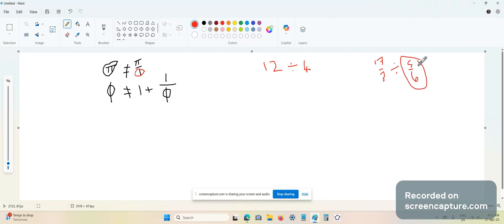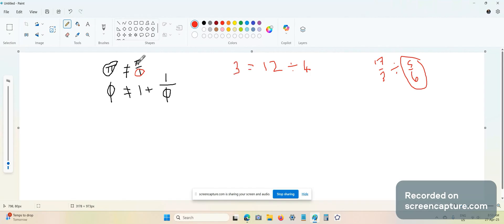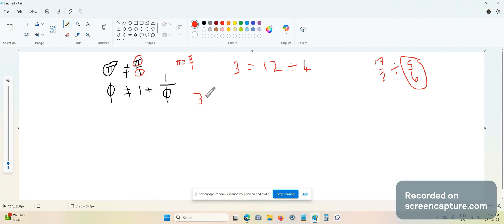No, dumbass! You cannot say Φ = 1 + 1/Φ because Φ is NOT a number.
Your mathematics and calculus educators are not worthy to lick my arse. They are incorrigibly stupid morons who don't know shit about mathematics. In all likelihood, you are an ape - just like them. I can fix ignorance, but I can't fix stupid like 99.99999% of you.

I am in the class of Archimedes. NONE of the baboons who call themselves mathematicians and who came after Euclid are worth shit. I am referring to Abel Prize and Fields Medal Winners especially because they don't know ANY mathematics.

Search for my publications on Amazon Kindle.

The following three publications will make you smarter than any of your idiot math educators:

You have to create a free account on Academia.edu, and you have to log in first before you can read ANY of the above.

The scum of YouTube is constantly threatening and looking for excuses to shut down my channel.

Want to get instant updates for the newest math around?